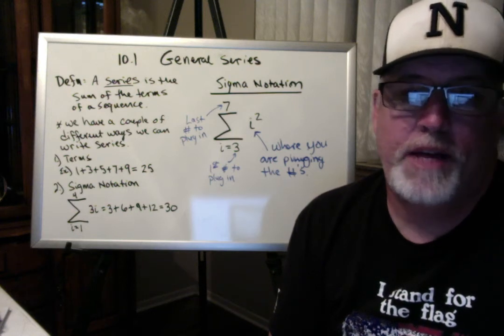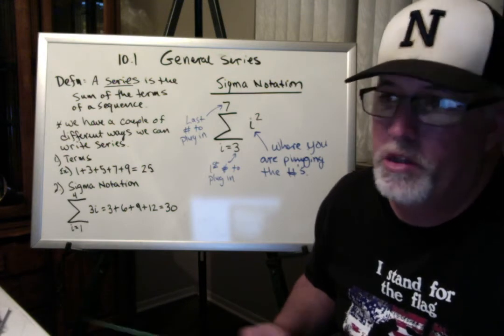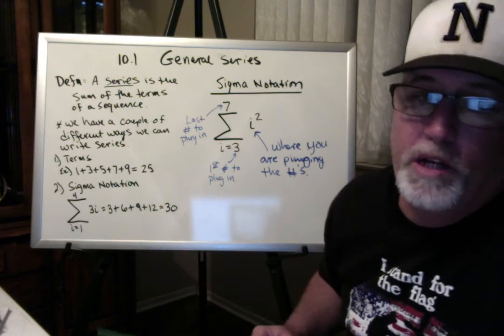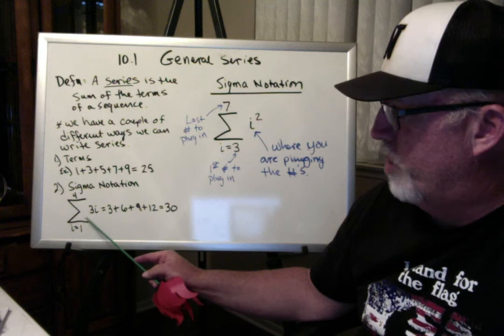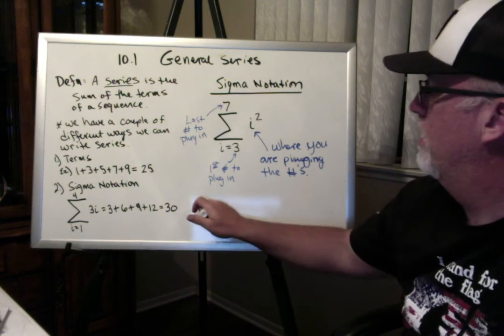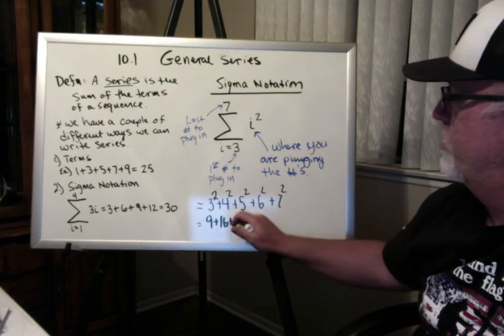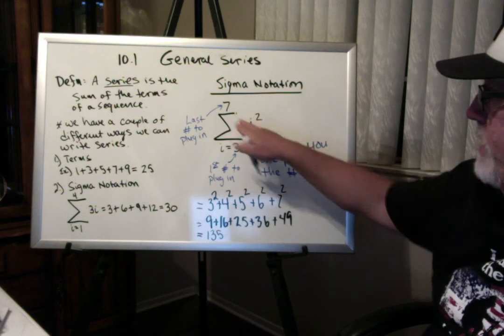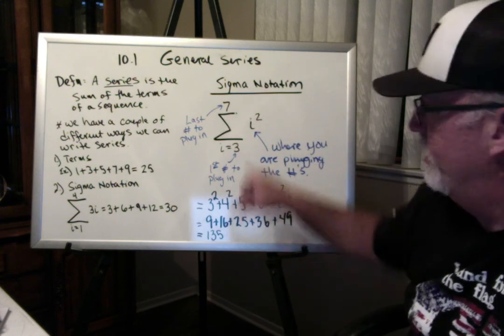Math 3 Acc 10.1 Notes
General Series